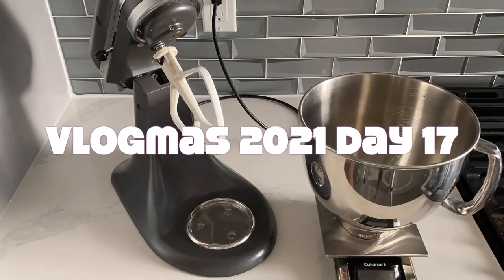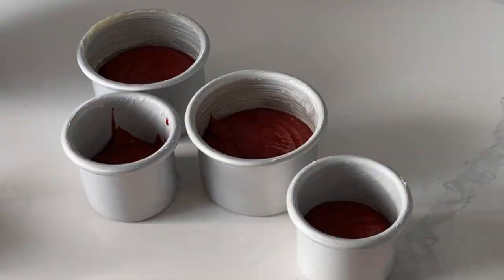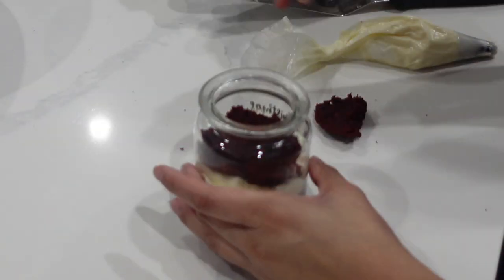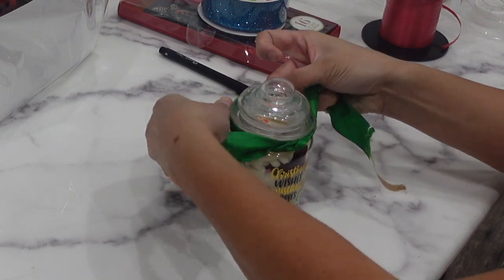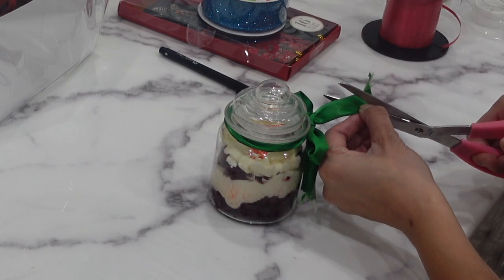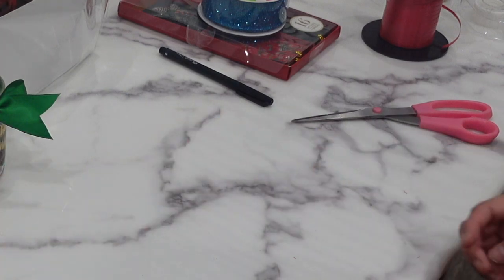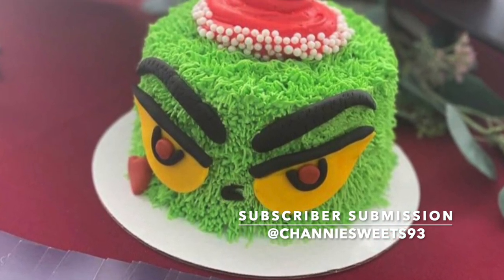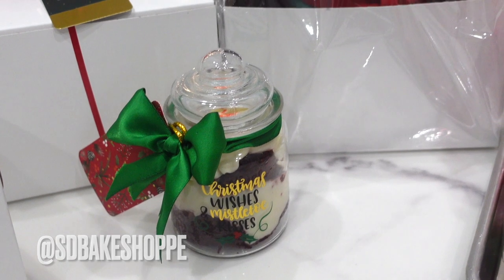Making and Selling Cake Jar Tips | Vlogmas 2021 Day 17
A super quick video on all of my quick cake jar tips. Welcome to Vlogmas 2021 Day 17!

Here is the yummy and stable red velvet recipe I used at the beginning of the video

Send things to me:
V2X1P7

CANADIAN LINKS:
1. KitchenAid Stand Mixer
2. Cake/Clothing Steamer
3. Metal Bench Scraper
4. Tipless Piping Bags
5. Cake Turn Table
6. Satin Ice Fondant in White
7. Metal Spatula
8. Non-Stick Pro Mat
9. Fat Daddio Cake Pans with a Removal Bottom
10. Edible Airbrush Machine and Colours

AMERICAN LINKS:
1. KitchenAid Stand Mixer
2. Cake/Clothing Steamer
3. Metal Bench Scraper
4. Tipless Piping Bags
5. Cake Turn Table
6. Satin Ice Fondant in White
7. Metal Spatula
8. Non-Stick Pro Mat
9. Fat Daddio Cake Pans with a Removal Bottom
10. Edible Airbrush Machine with Colours